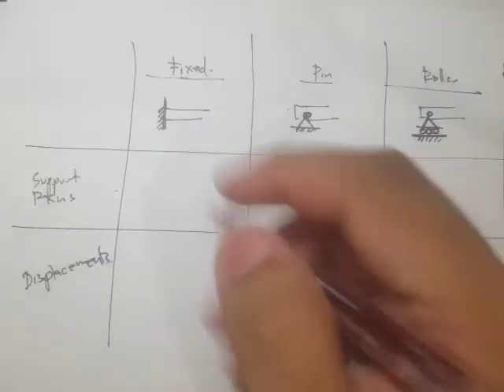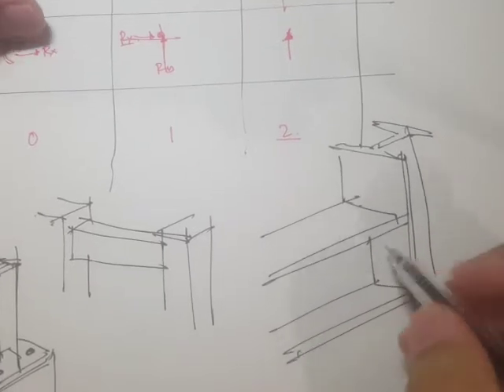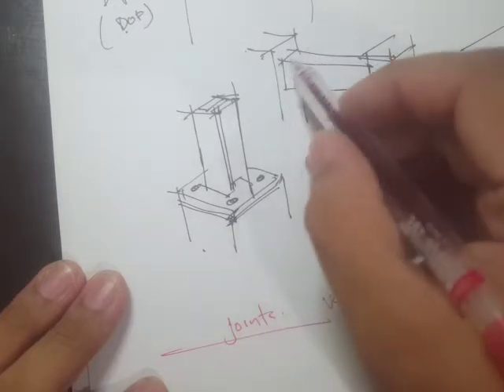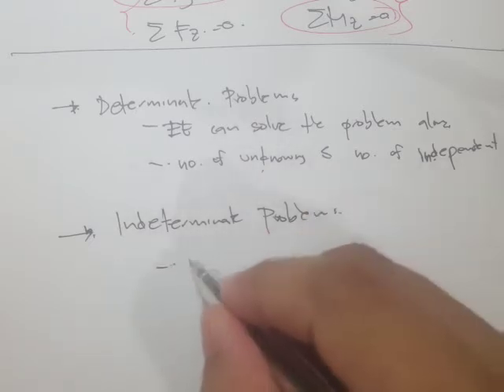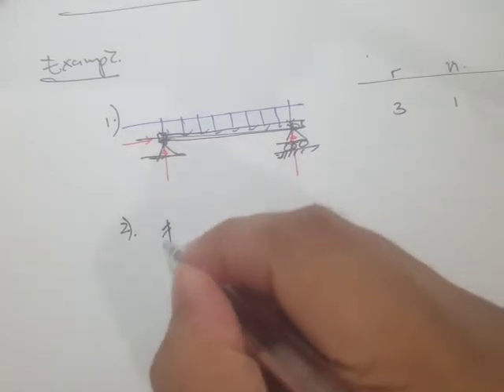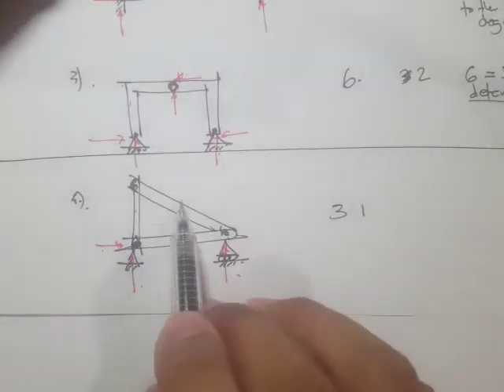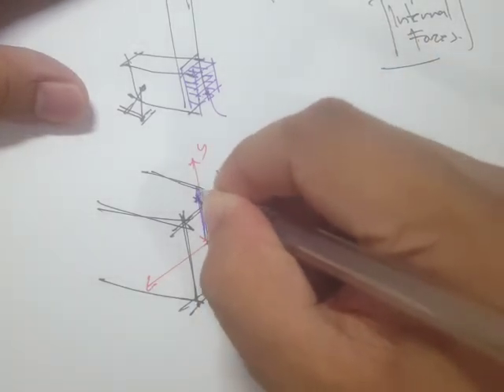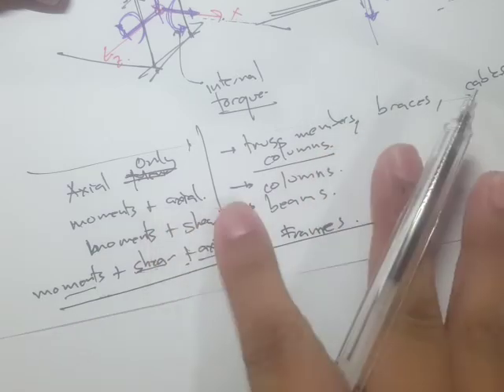ENSC106 - 01.02 - Review of Static Concepts (Part 2)